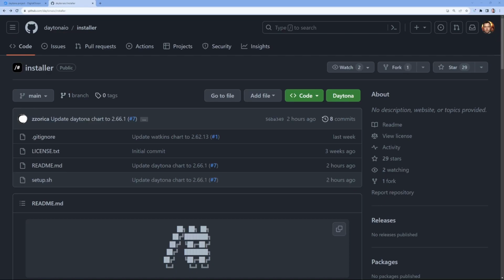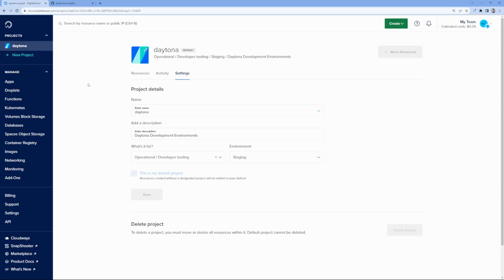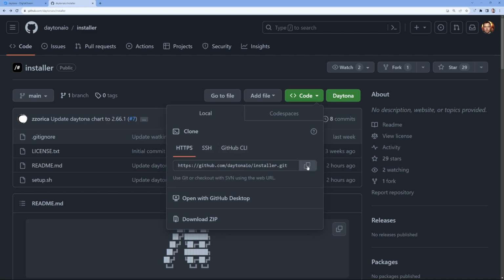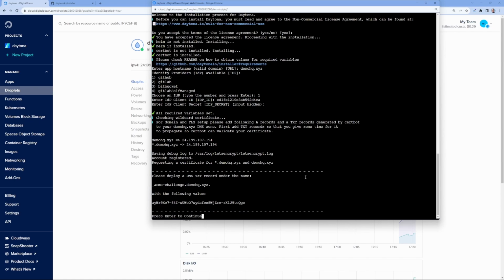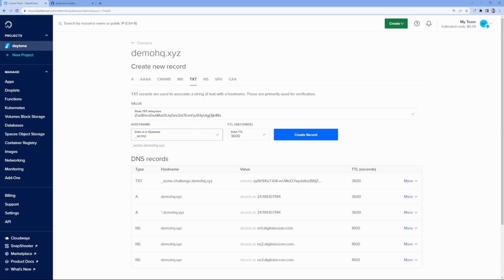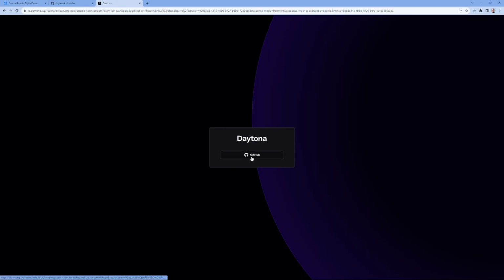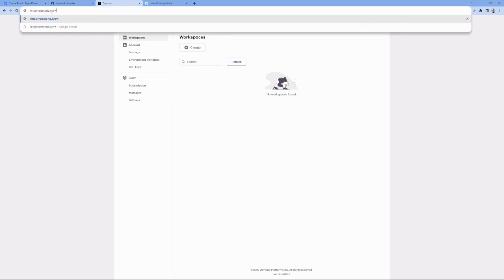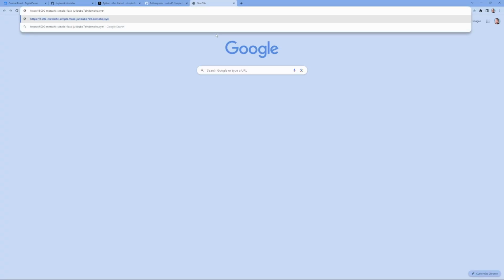Install Daytona on DigitalOcean in Minutes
Ready to set up Daytona on DigitalOcean? Here's a quick guide:

- Log into DigitalOcean and prepare a droplet (4 vCPUs, 16GB RAM minimum).
- Ensure Ubuntu 22.04 LTS is installed for stability.
- Have a domain ready for configuration.
- Set up an OAuth app on GitHub/GitLab, keeping the secrets handy.

Installation Steps:

1. Point your domain's DNS records (`*` and `@`) to your droplet.
2. In your droplet's console, clone the Daytona installer from our GitHub.
3. Run the setup, accepting the license for non-commercial use.
4. The script installs tools like Helm and sets up a K3s cluster.
5. Configure SSL with DNS challenges for secure connections.
6. Post-install, visit your domain to access your new Daytona instance.

Testing the Setup:

1. Log in using your GitHub account.
2. Spin up a workspace using a GitHub repo.
3. In under two minutes, your workspace is live, thanks to efficient NVMe storage.

🔗 Download the Daytona installer from our GitHub to get started.

That's it! You now have a high-performance Daytona environment on DigitalOcean, ready for development, with easy setup and teardown.